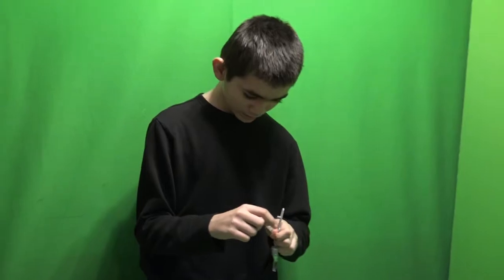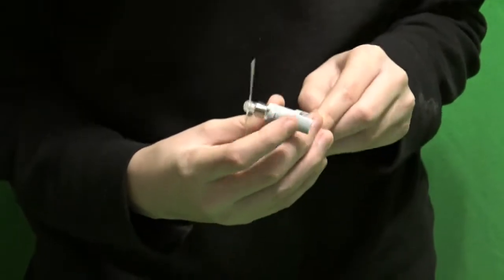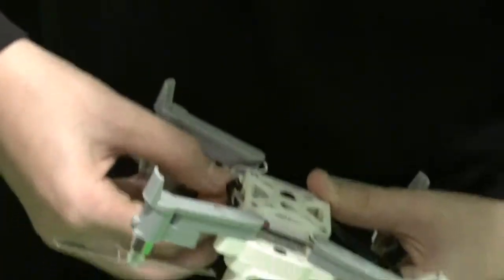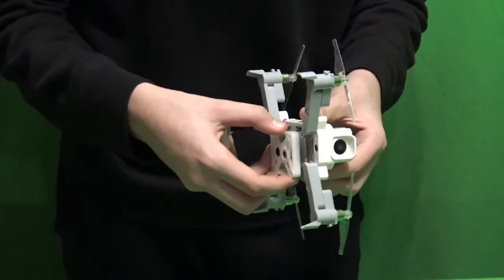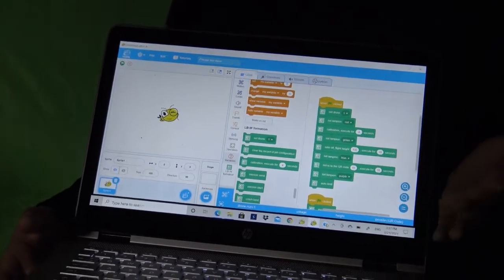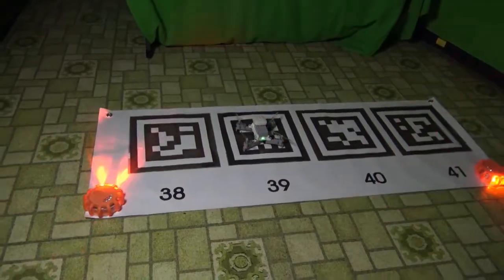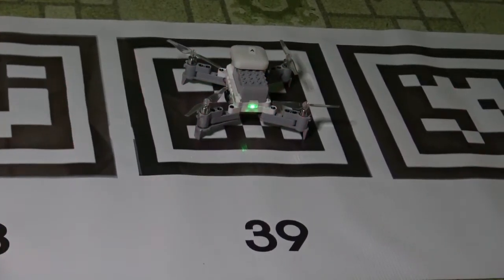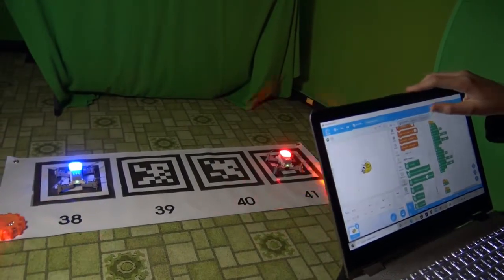LiteBee Wing FM Build it, Fly it - BEST MICRO-DRONE FOR FORMATION FLYING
This video of the LiteBee Wing FM  show how to assemble it, code in Scratch for single and double drone flying in a limited space. It demonstrates the ease with with it can be coded and flown. Having worked with other swarm programming system and using the Tello. This much more reliable than the Tello.  Also, it ahs a large LED on the top that can also be programed for various colors easily, It can precision fly and precision land more easily in the dark because it uses Infrared sensors. This unique block style assembly makes this drone basically INDESTRUCTABLE. Especially help with the lower grade when it crashes. It is easy to re-assemble,  More videos to come on Python programming.